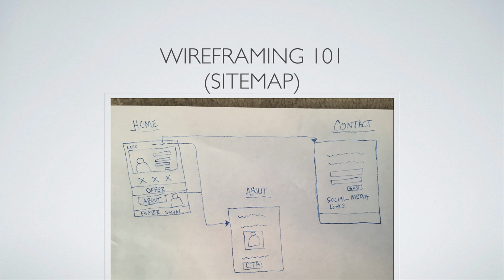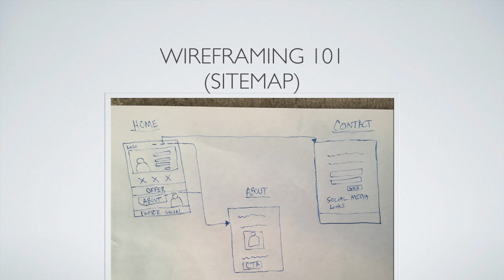#3 Planning Wireframe (T1)